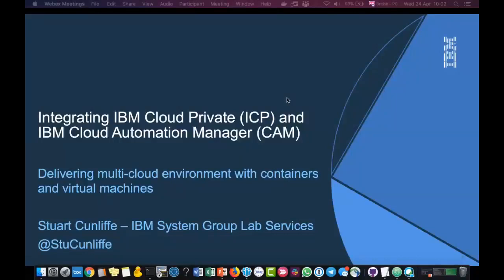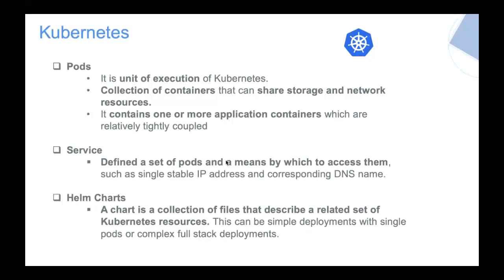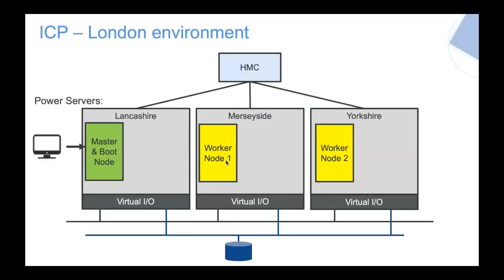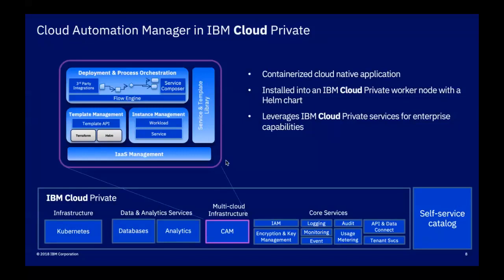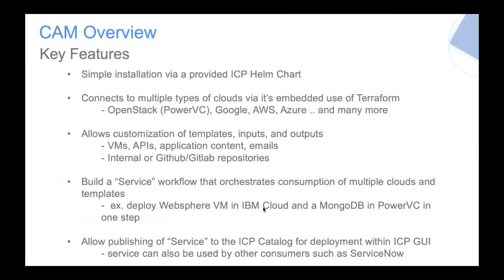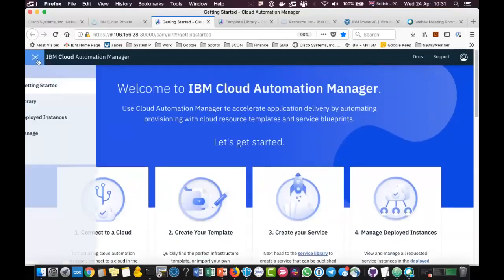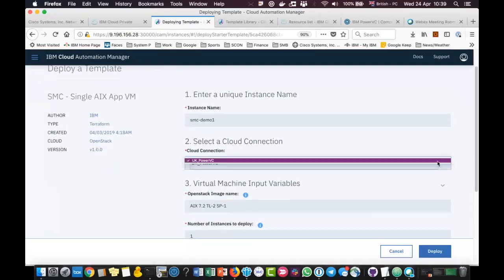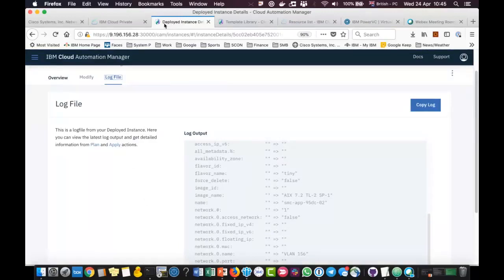85 How ICP & CAM can deliver multicloud solutions for containers and VMs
24th Apr 2019
Speaker: Stuart Cunliffe, Senior IT Consultant , IBM Systems, UK&I Lab Services
IBM Cloud Private (ICP) is a private cloud platform for developing and running containerised workloads (see Session 76 76 IBM Cloud Private (Enterprise Edition) Installation and Tips replay
IBM Cloud Automation Manager (CAM) is a multi-cloud, self-service management platform running on (and tightly integrated with) ICP.
After a short introduction to ICP, the session will show (via demo) how integrating CAM and ICP enables you to deliver a hybrid architecture comprising of Virtual Machines and Containers.

Relevant for AIX/Linux/IBM i environments.